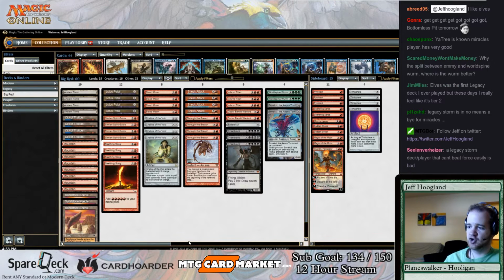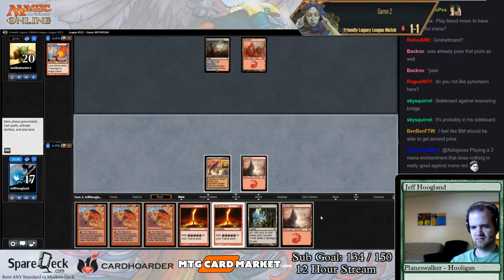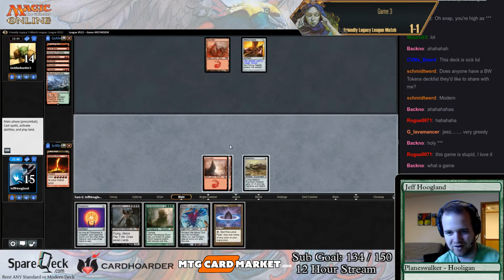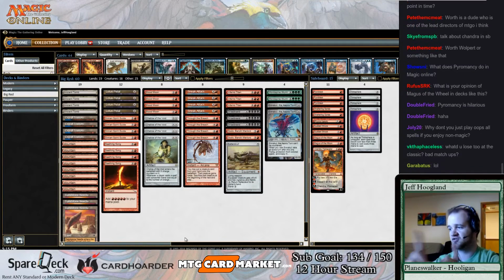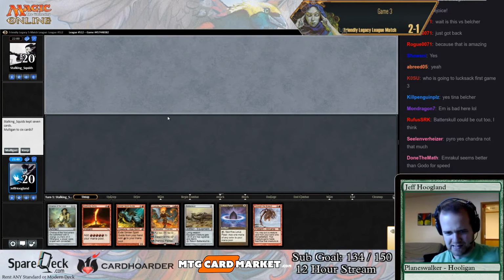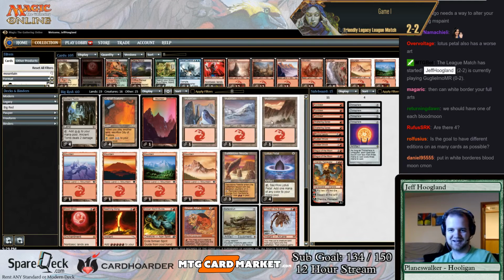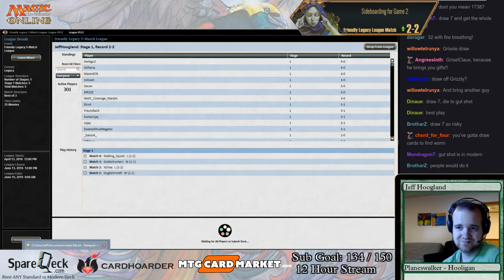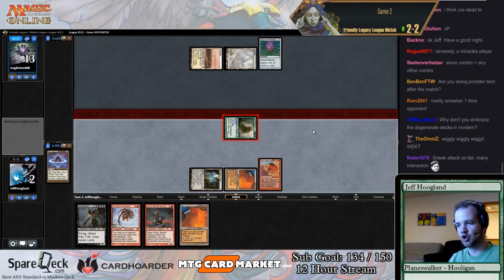Legacy: Big Red Surprises May 5th, 2016